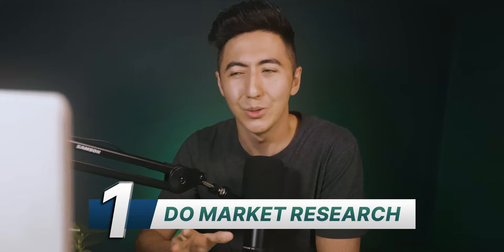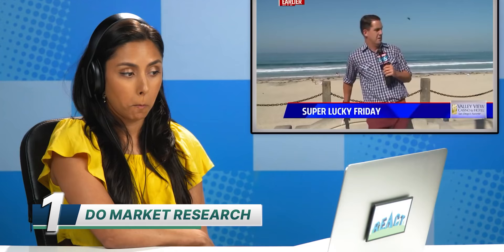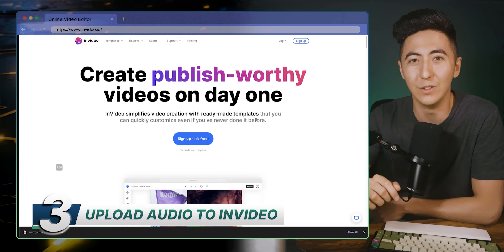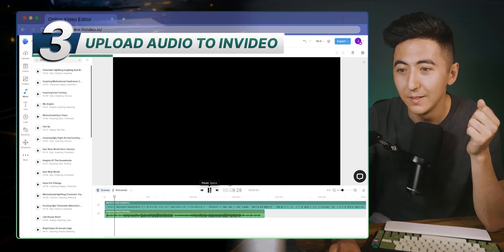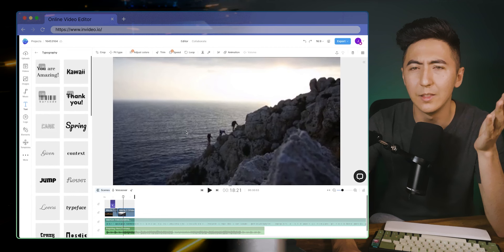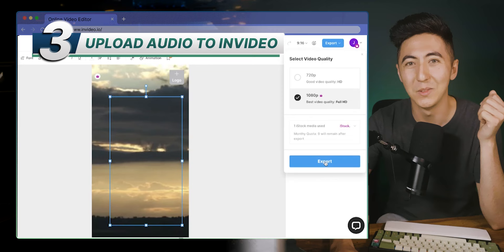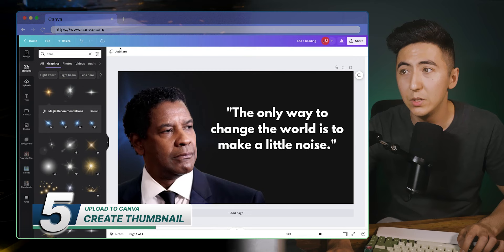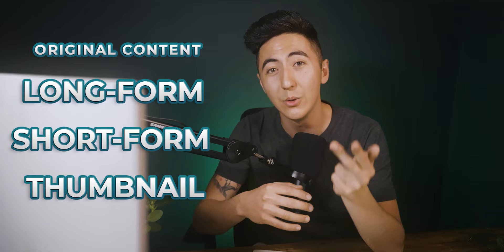How to make viral MOTIVATION videos using Ai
Timestamps:
0:00 Introduction
0:23 Step 1 Market Research
2:38 Step 2 YouTube Video to Mp3
3:07 Step 2 Lalal Ai
3:50 Step 3 Invideo Review
4:21 Step 3 Invideo Tutorial
9:28 Step 4 YouTube Thumbnail Downloader
10:08 Step 4 Background Remover
10:21 Step 5 Canva Tutorial